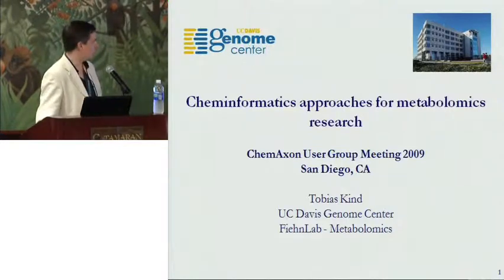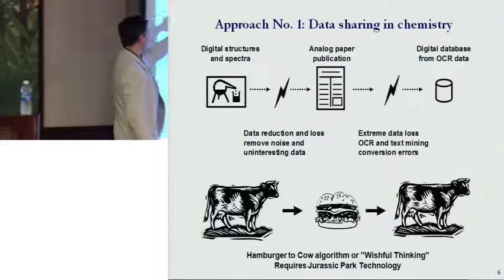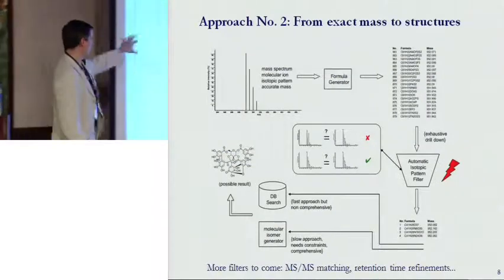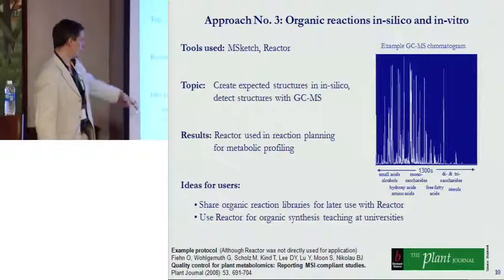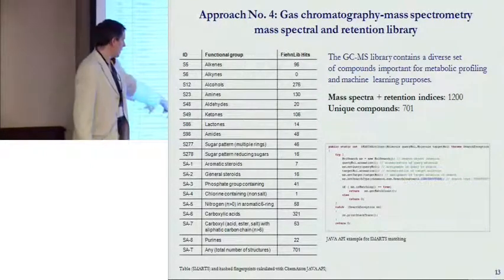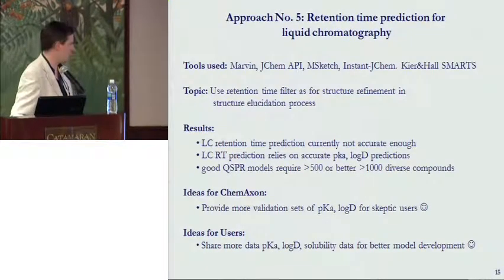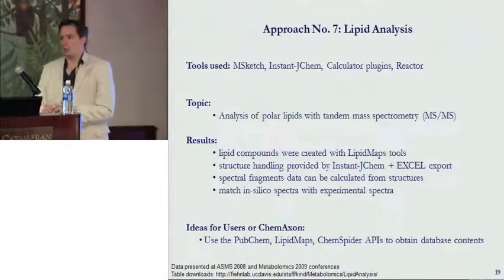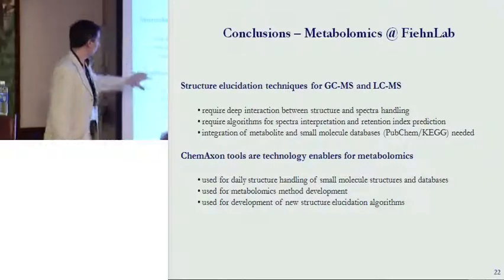Cheminformatics approaches for metabolomics research - Tobias Kind (UC Davis Genome Center)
Metabolomics is part of the modern life sciences tree including genomics, transcriptomics and proteomics. One of the major goals in metabolomics is to identify small molecules including lipids, organic acids, sugars and amino acid and to obtain spatial and temporal snapshots of metabolite concentrations from complex biological matrices. The results are used to obtain greater insight into plant and animal metabolism and to understand complex cellular processes. Cheminformatics approaches play a crucial role in metabolomics because properties of organic molecules can be modeled in-silico and are matched against experimentally obtained result from analytical techniques including liquid chromatography-mass spectrometry (LC-MS) and gas chromatography-mass spectrometry (GC-MS). The accuracy of such predictions including octanol water partition coefficients (logP), acid dissociation constants (pKa) and boiling points (bp) are important to reduce the search space from millions of possible structural isomers down to a low number of potential candidate structures. Besides that, cheminformatics software tools must be able to handle millions of structures and a multitude of structure formats and should provide simple-to-use graphical front ends for novice users and versatile command line parameters for experts. We used Marvin GUI components including ChemAxon MarvinView, Standardizer and Reactor as well as the JAVA API components in a metabolomics environment to generate molecular structures and curate mass spectral databases. The use of such databases allows the measurement of more than 150 metabolites in a single sample, requiring only few micrograms of biological material. Using our high-throughput analytical techniques we are able to profile several thousand samples per year. In addition to that, we show how the Instant-JChem program with its integrated overlap search and Marvin tools can be used as a general purpose tool for structure handling. We show how physico-chemical property calculations obtained from Marvin are used to support the structure elucidation process in metabolomics.